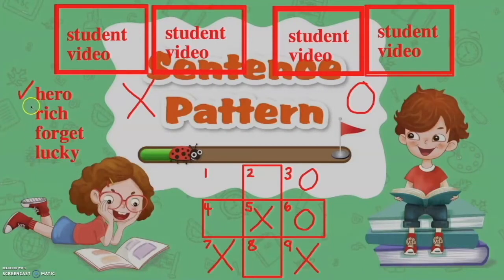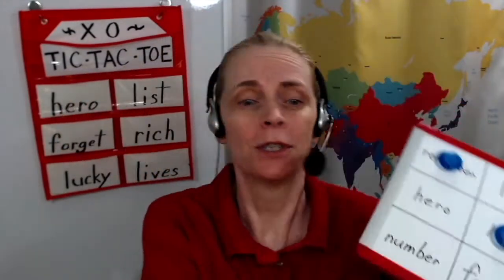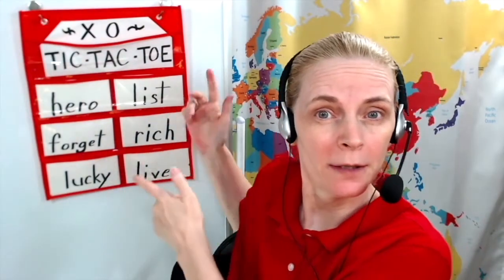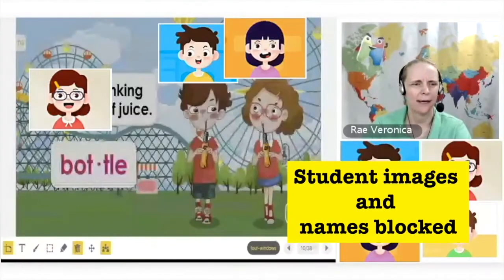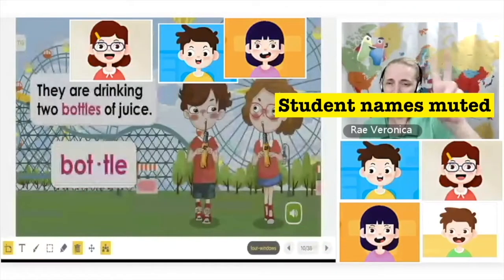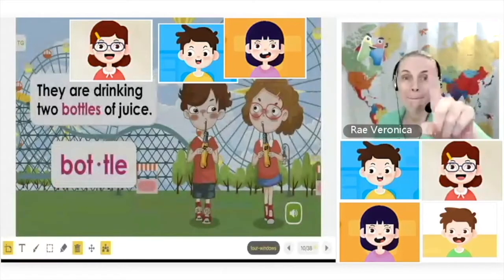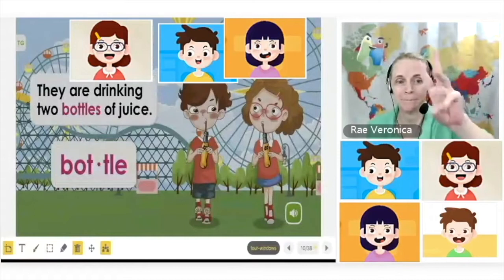Ask Teacher Rae: Balance Fun with Learning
HAWO Homeroom Blog: How to Use “Edutainment” in Your HAWO Lessons